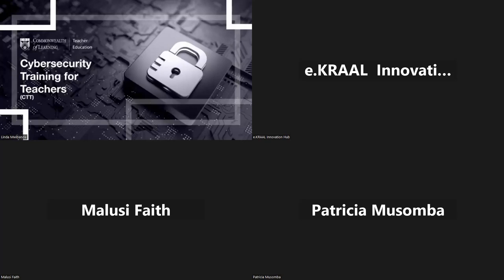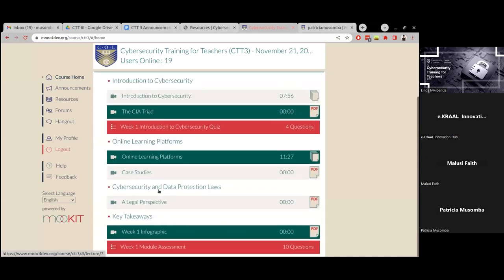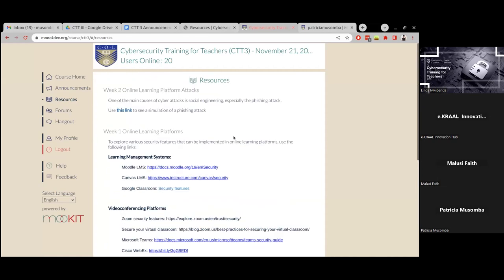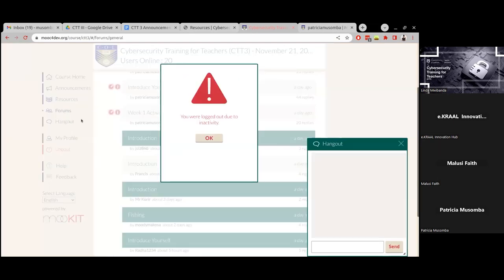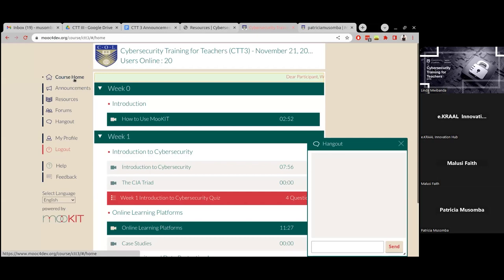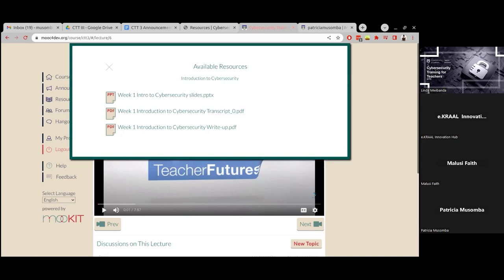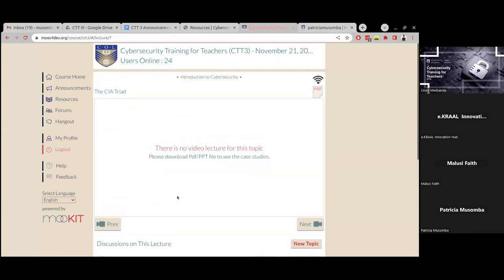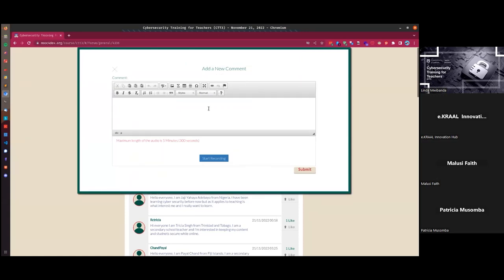CTT3: Orientation Webinar